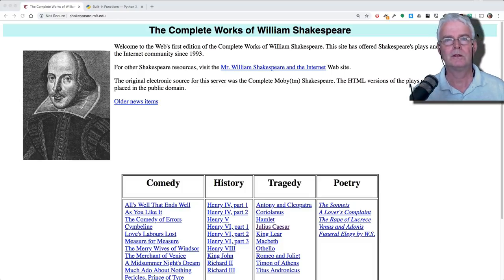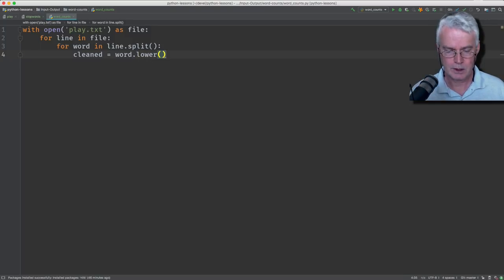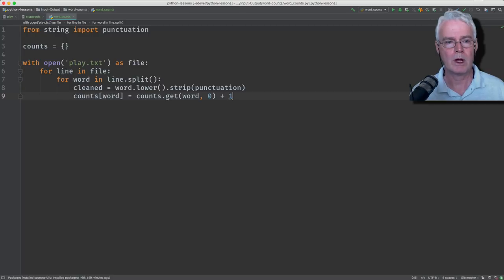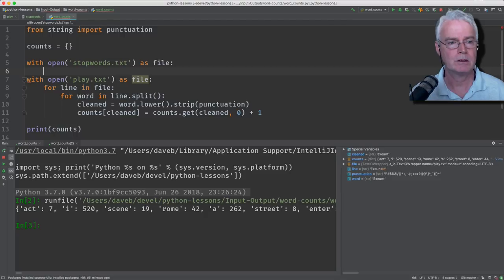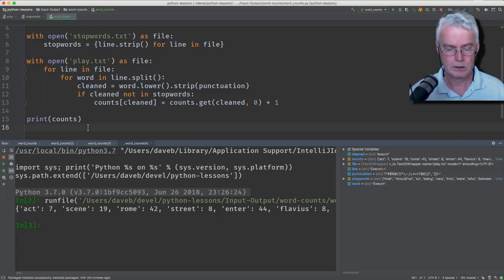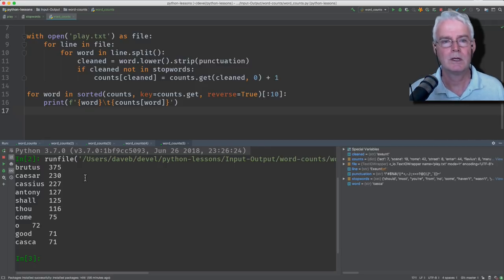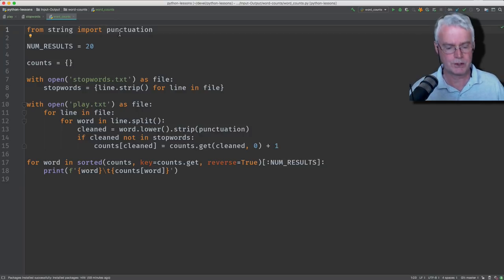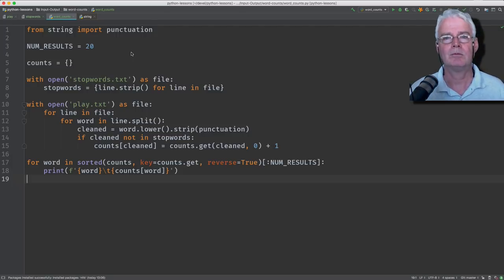Python Shakespeare Play Word Analysis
Dave writes and explains a Python program to display the most frequently used words in a Shakespeare play. Source code
Python elements: with, open, set comprehension, dictionary, string splitting, removing punctuation, f strings.